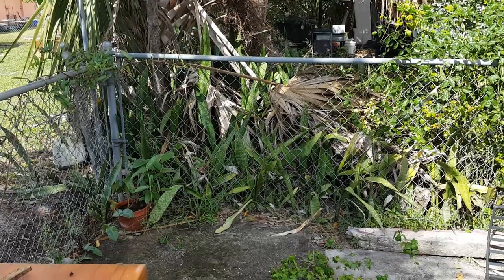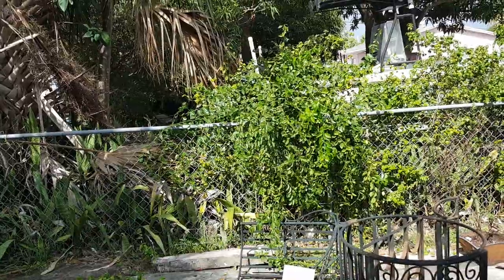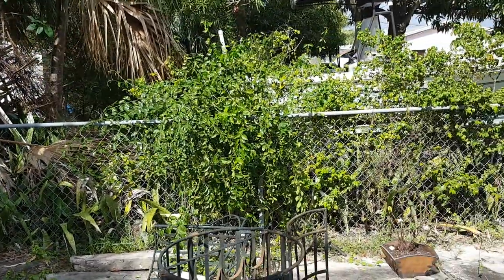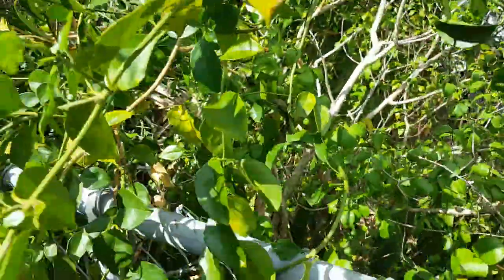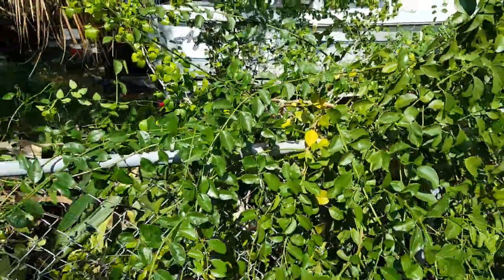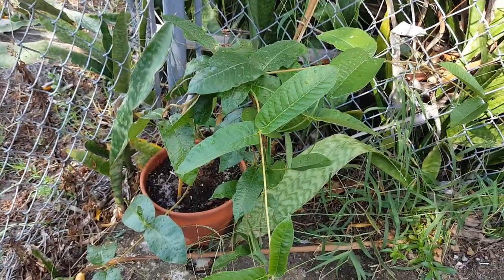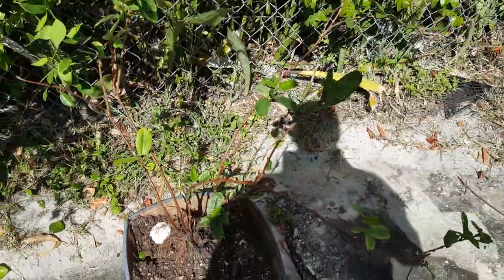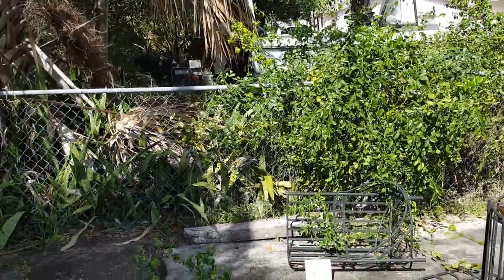Canopy Work Area/Phase 1/SavvyHomeGarden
Creating my own garden with no garden experience, no landscaping experience and just learning as I go.